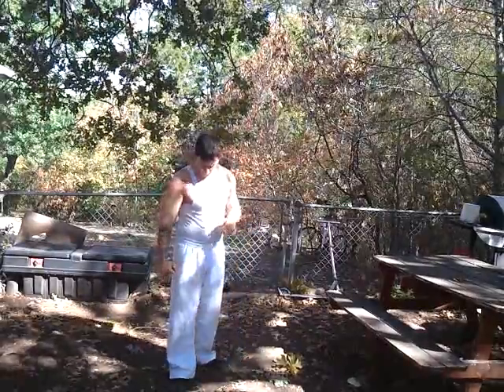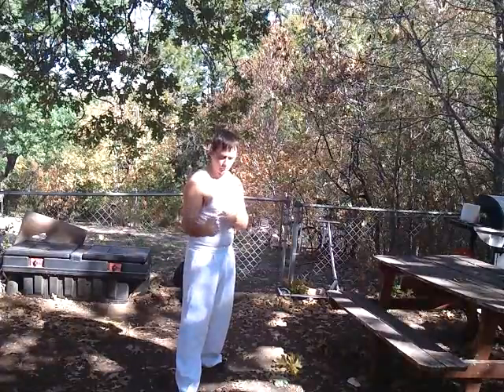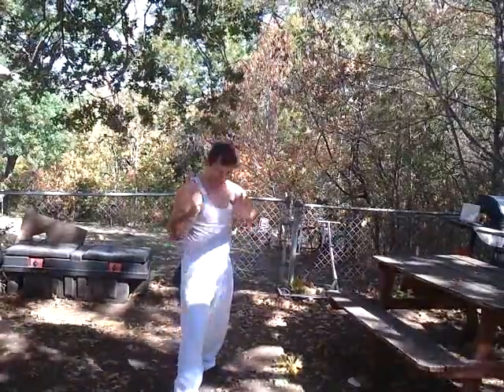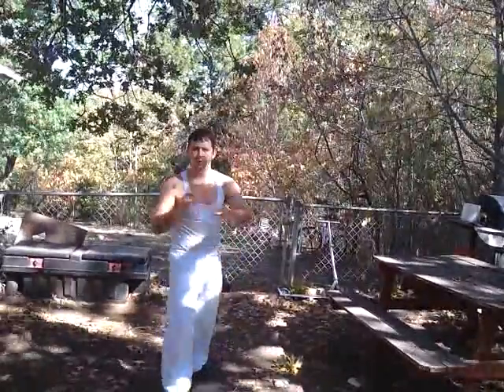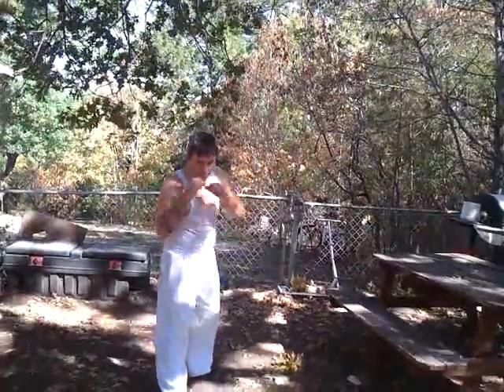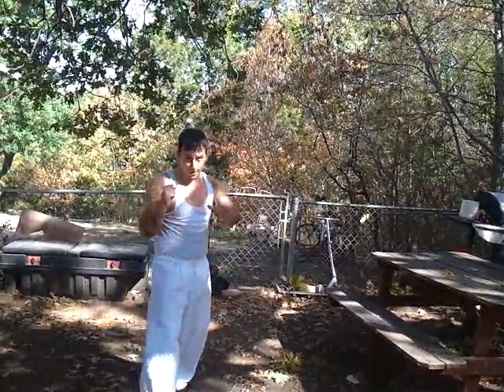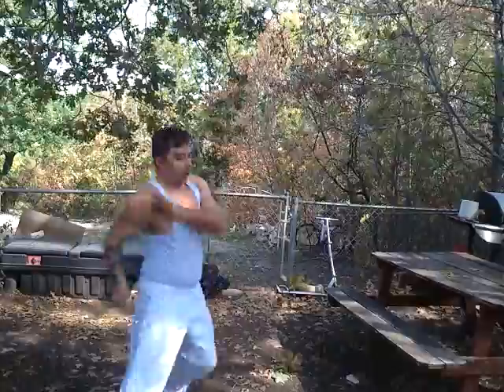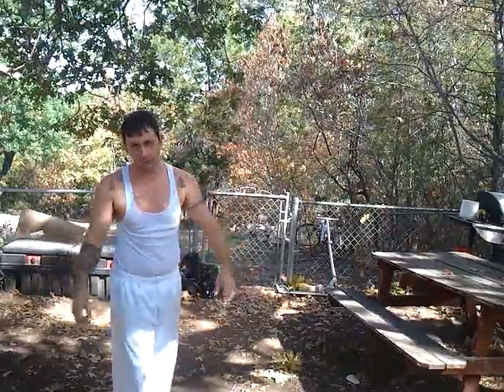Sparring tech 1 5 with shuffle step explination